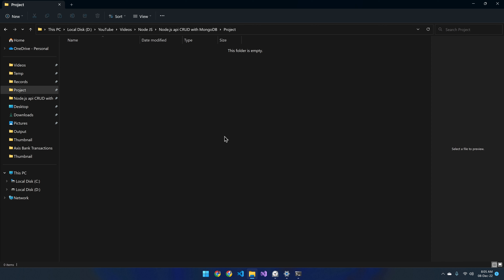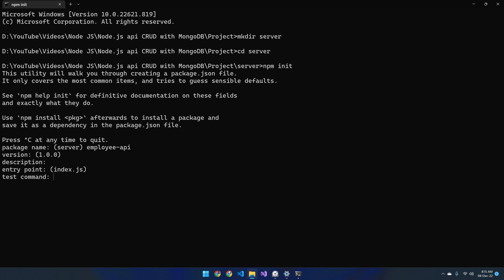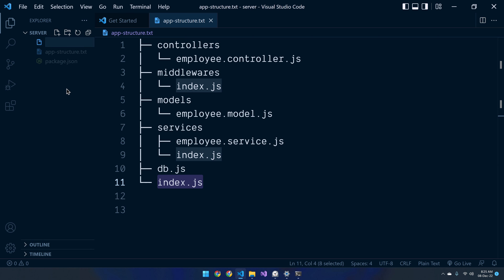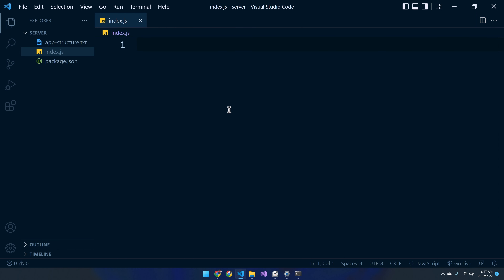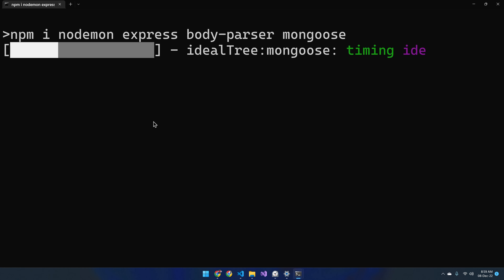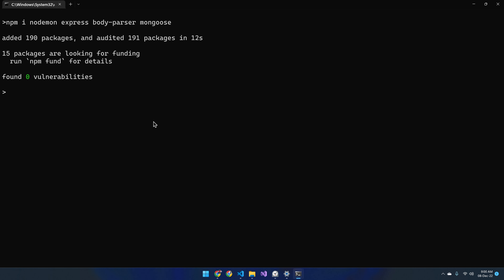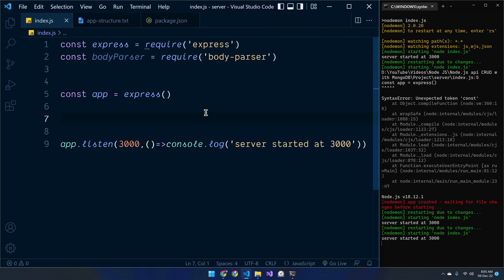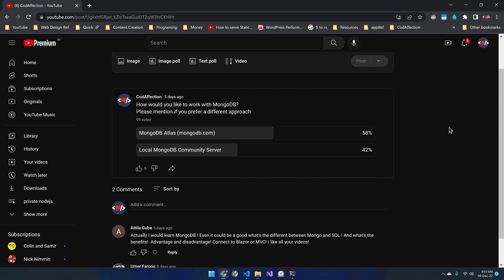Node.js RESTful API CRUD with Express & MongoDB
➤ UPI App

CRUD operations in Node.js API with MongoDB.

In this video, we've implemented the crud operation in Node. js Restful API with MongoDB server. including insert, update and delete. The project was created from scratch and applied best practices based on industry standards.

Tools Used : VS Code Editor
NPM packages : express, body-parser, mongoose, nodemon

Discussion @ Times
00:00 - Create node.js API
06:59 - Connect mongoDB with node.js
15:20 - Controller for CRUD operations
20:09 - Create a new record with a POST request
24:14 - Retrive a record with given id
28:32 - Apply best practices
38:35 - Define common error handler
41:42 - Update and delete operation